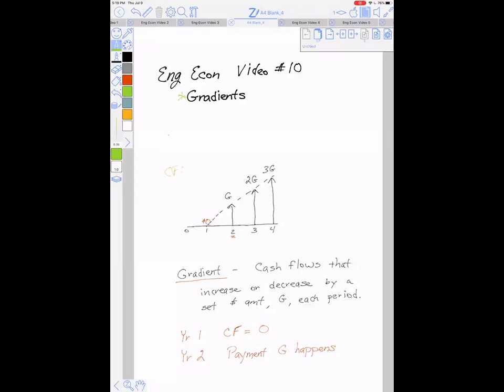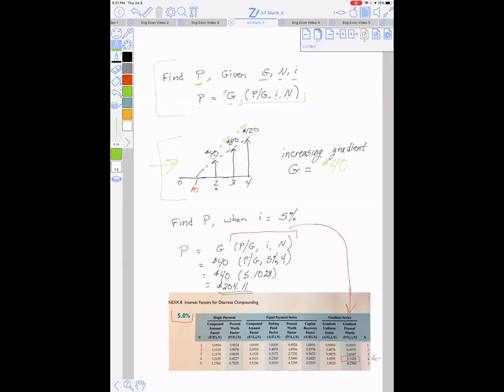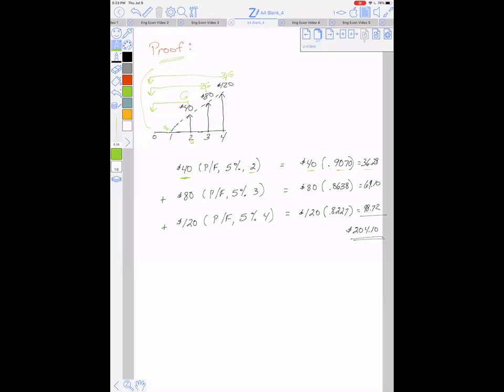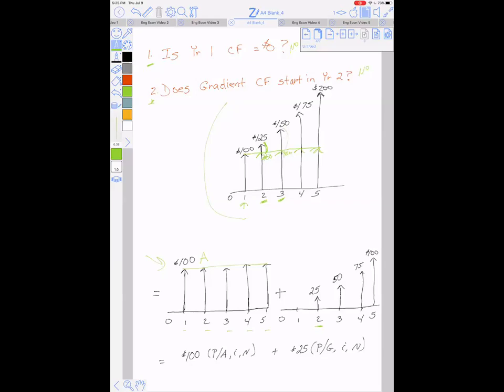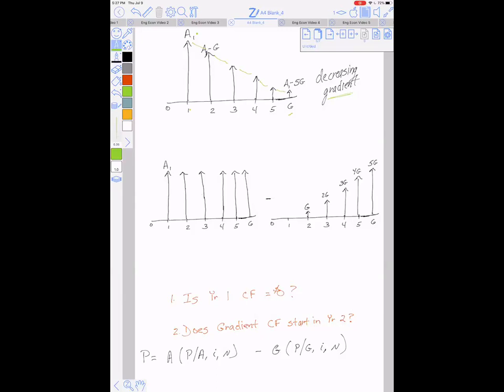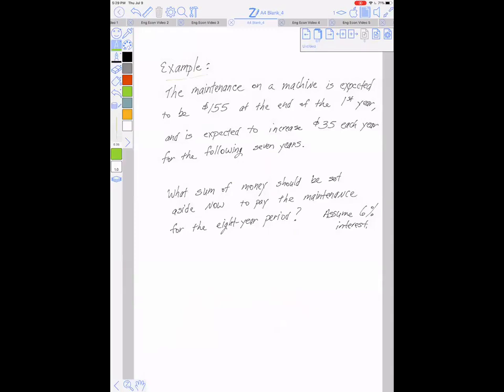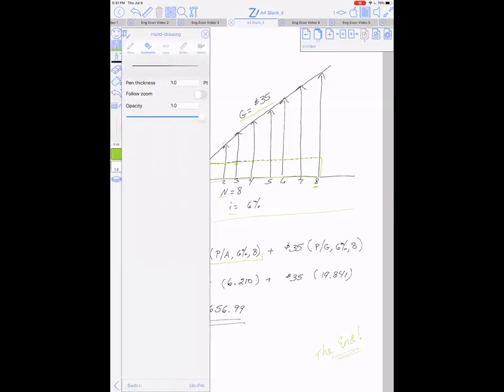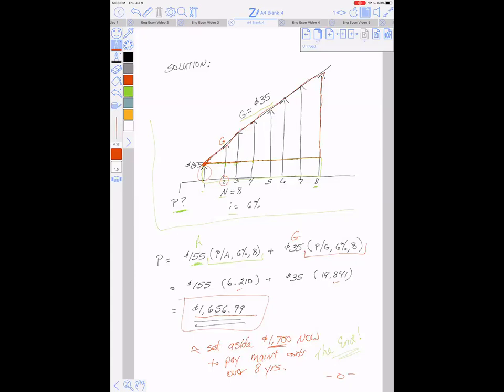Engr Econ Video - Gradients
Video on Gradient patterns of cash flows and time value of money